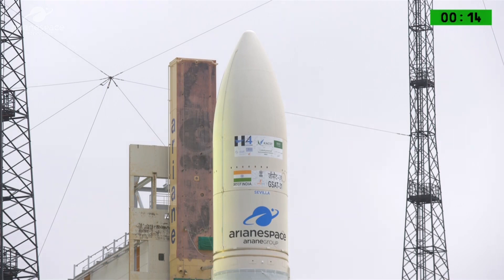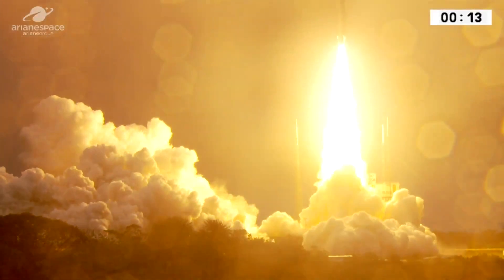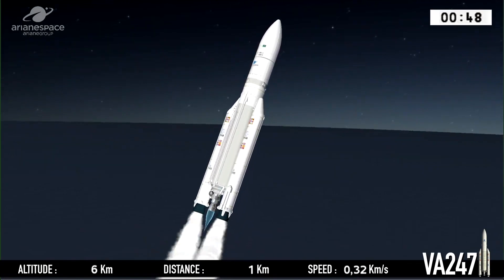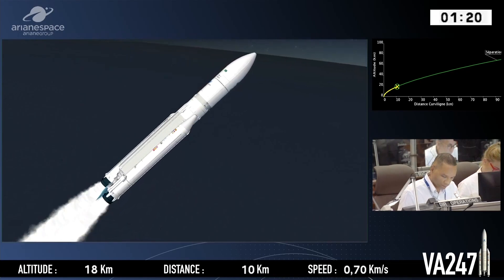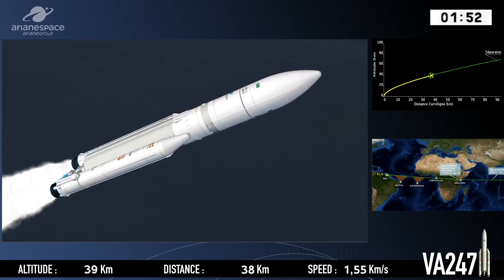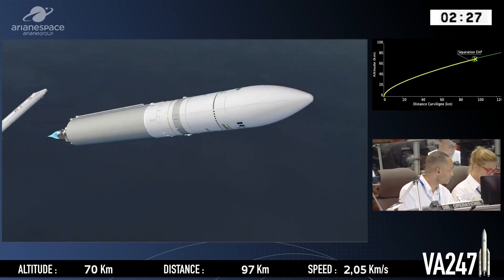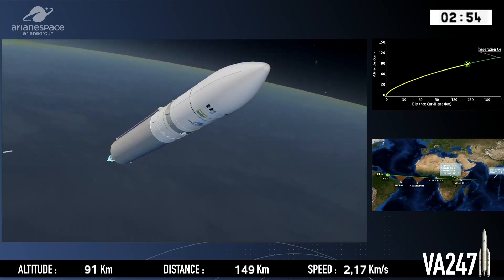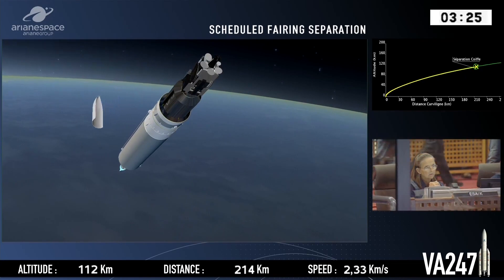Ariane 5 ECA launches HS- 4/SGS-1 and GSAT-31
An Ariane 5 ECA launch vehicle (Ariane Flight VA247) launched SaudiGeoSat-1 (Saudi Geostationary Satellite 1, SGS-1)/HellasSat-4 (HS- 4/) and GSAT-31 satellites from Ariane Launch Complex No. 3 (ELA 3) at Guiana Space Centre in Kourou, French Guiana, on 5 February 2019, at 21:01 UTC (18:01 local time). Saudi Geostationary Satellite 1/Hellas Sat 4, also called HS- 4/SGS-1, is a geostationary condosat for KACST (King Abdulaziz City for Science and Technology – Saudi Arabia) and Hellas Sat (Greece – Cyprus). GSAT-31 is a telecommunications satellite designed and manufactured by the Indian Space Research Organisation (ISRO).